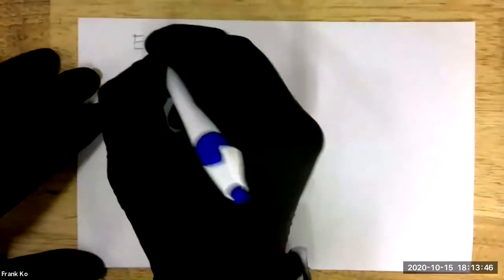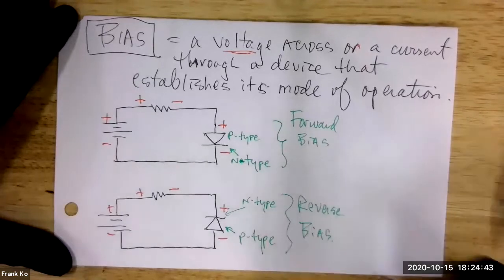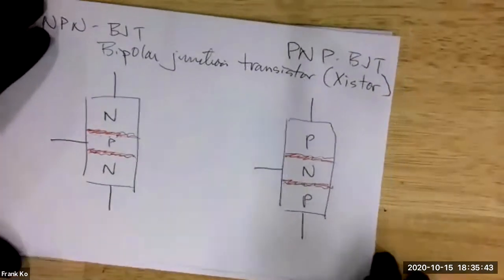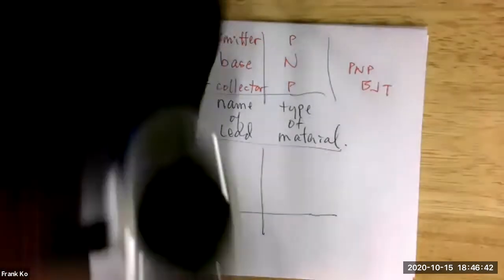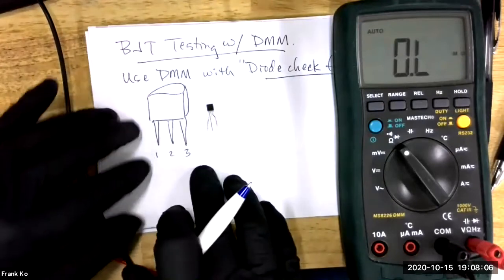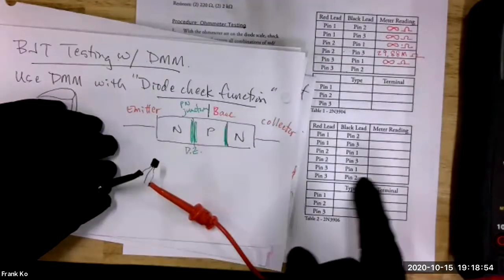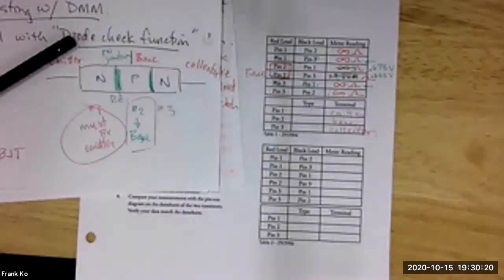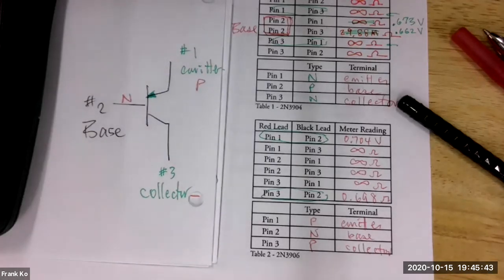E54 Wk-1 Diodes & Bipolar Junction Transistor Testing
KO-Guy = Professor Frank Ko delivers Week-1 Lecture to ESYS 54 FALL Session students at Chabot College, Hayward, CA.
Topics discussed include at these Time Marks:
0:00:00     Diodes
0:02:15     Biasing a P/N Junction Diode
0:19:30     Bipolar Junction Transistor (BJT)
0:40:15     BJT Testing with Digital Multimeter (DMM)